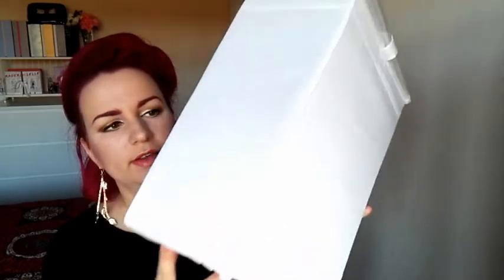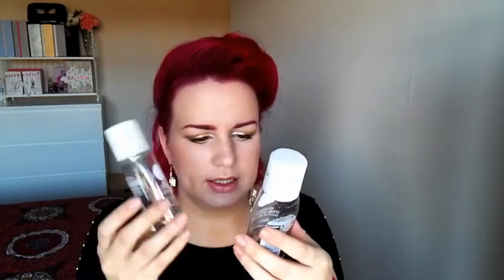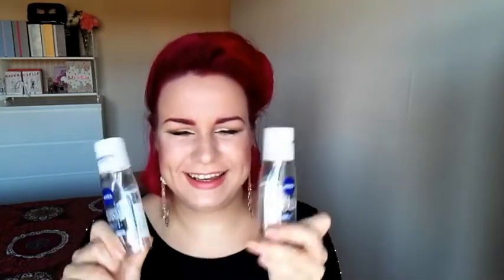Products I've Used Up/Empties Video #8/Veronika Shares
Hello my lovely

More empties! I cannot believe (now that I actually keep all of my empties for filming) how much stuff do I get through and sometimes, how quickly.

If you have any questions on any of the products featured please ask me in the comments section.

Love,

PS: I have not been sponsored to do these videos and all of the items featured have been purchased or gifted to me unless I have stated otherwise in the video.